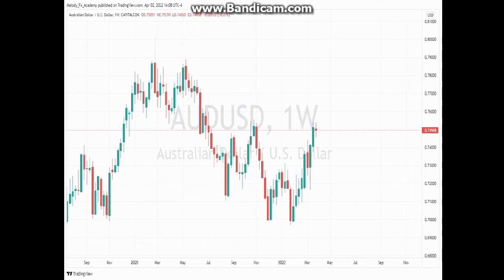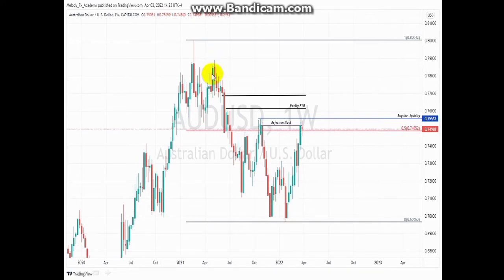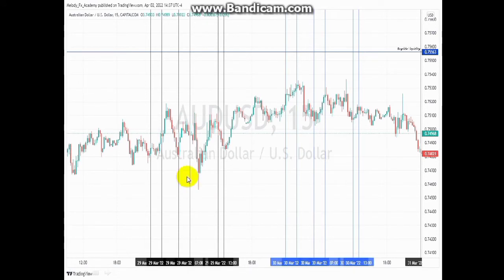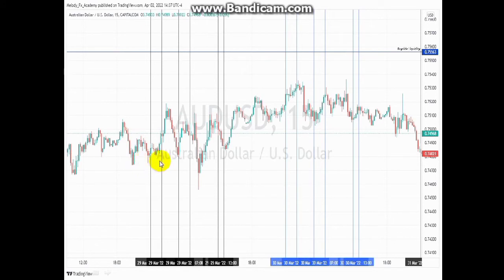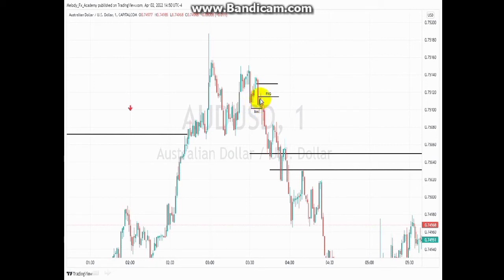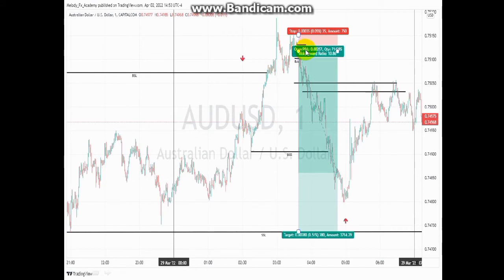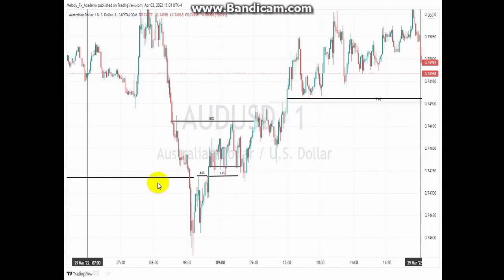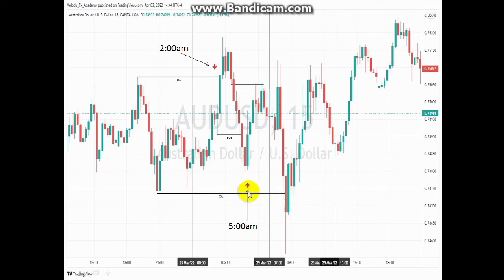ICT MENTORSHIP 2022 EPISODE 6 - Applying Institutional Order Flow To Forex Markets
In this video we will talk about how to apply Institutional Order Flow To Forex Market with the principle of Time and Price. We have been discussing about this in our previous videos as well but I share with us in this video an experience I had on a live market this week.

And if you are interested in trading just a single TimeFrame, then you will find this video resourceful and helpful as well.

Until next time have a great weekend